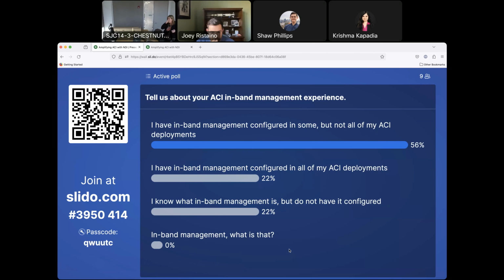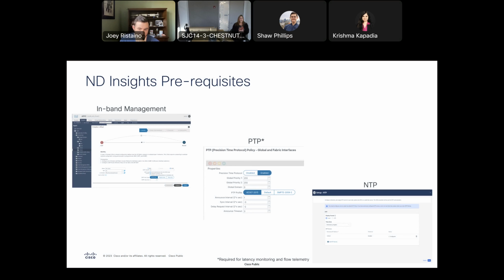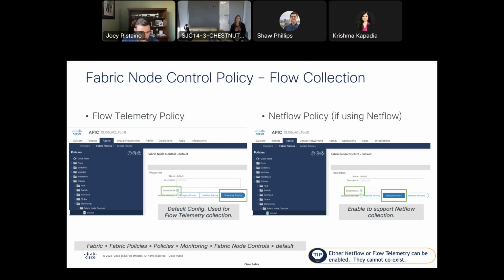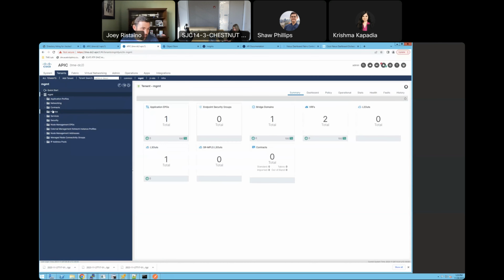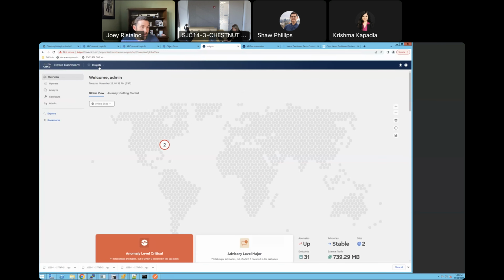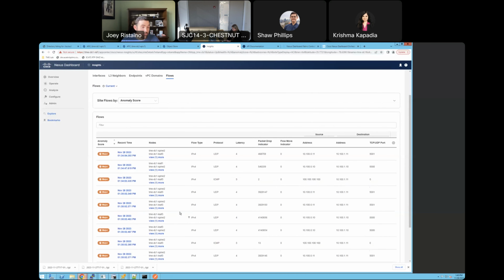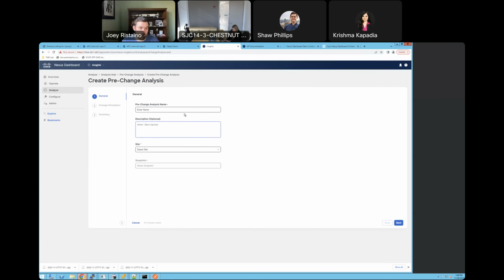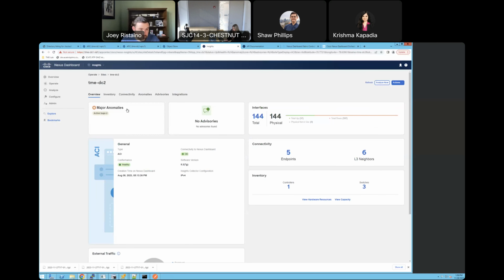Amplifying your ACI Operations using Nexus Dashboard Insights